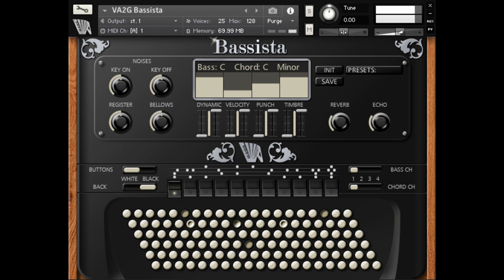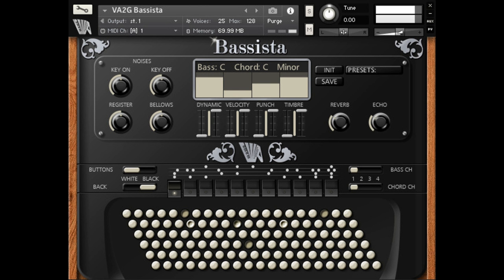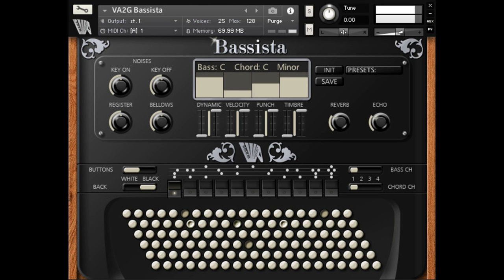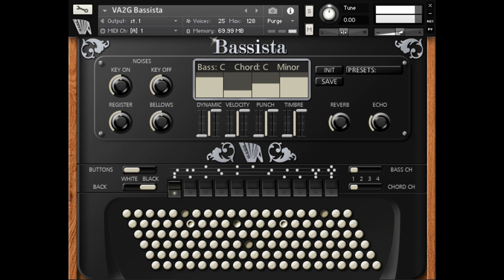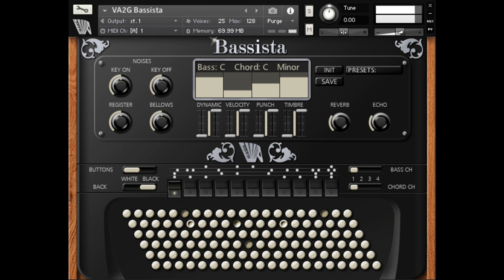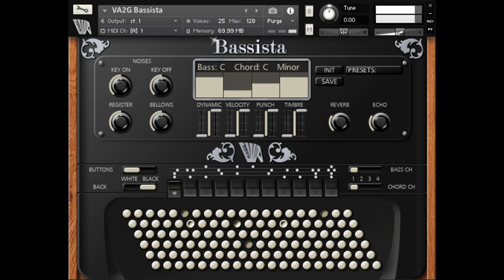Virtual Acoustic releases "VA2G Presidentessa" & "VA2G Bassista" for Kontakt and offers a 30% discou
Virtual Acoustic has announced the release of VA2G Presidentessa and VA2G Bassista, described as "a new type of accordion samples for Kontakt".

Presidentessa:

Sampled Guerrini President accordion from golden series.
2 cassotto voices and 2 out of, Balkan tune.
Warm, wide and crystal clear sound.
$169.
Bassista:

Sampled Guerrini Champion vintage accordion.
5 voices.
120 buttons.
Accordion chord detection, bass tones and bass chords separated.
Wide wooden sound.
$99.
Details:

Sound depends on expression, velocity and adjustable limiting parameters.
The total air flow through the bellows affects the intensity and sound timbre.
Adjustable key on, key off, register and bellows noises.
Reverb and Delay (Echo) as send effect.
Tone bending and shaking using mono aftertouch and modulation + pitch bender.
20 user presets menu.
Simple as possible and very intuitive user interface.
Edited and mix friendly sound.
44.1kHz/24-bit, nki/ncw.
The products require the full version of Kontakt 6.2.2+.